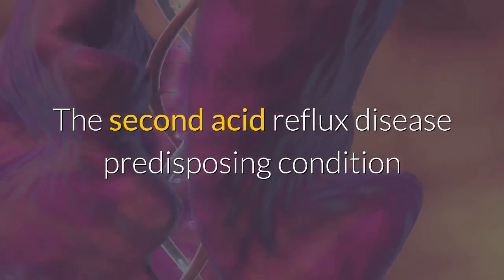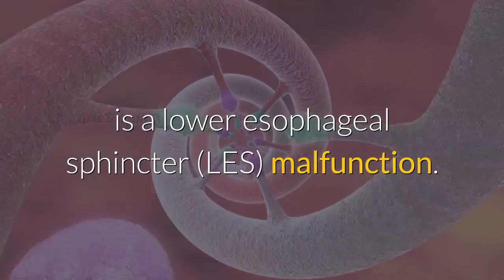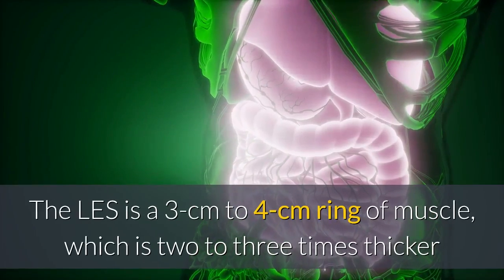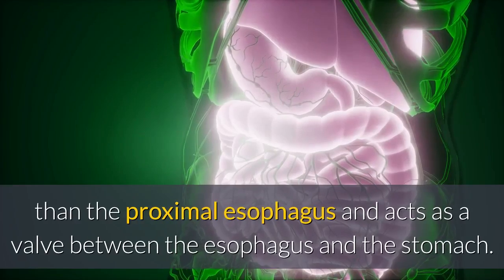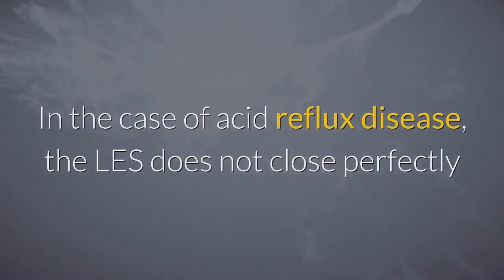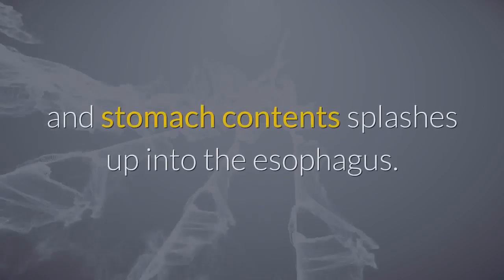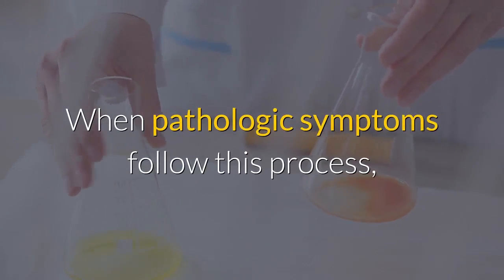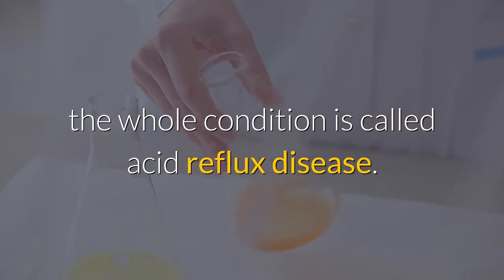What Is Acid Reflux? 🍲🍳🍧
Acid reflux disease, also known as gastro-esophageal reflux disease, or GERD, occurs due to the coexistence of two medical conditions.
The first acid reflux disease contributing condition is a retrograde flow of stomach contents into the esophagus.
However, the reflux itself does not necessarily lead to gastro-esophageal reflux disease symptoms or histologic changes, and can occur among healthy individuals as well.
 In this case, the process is referred to as "physiologic gastroesophageal reflux".

The second acid reflux disease predisposing condition is a lower esophageal sphincter (LES) malfunction.
The LES is a 3-cm to 4-cm ring of muscle, which is two to three times thicker than the proximal esophagus and acts as a valve between the esophagus and the stomach.
In the case of acid reflux disease, the LES does not close perfectly and stomach contents splashes up into the esophagus.
When pathologic symptoms follow this process, the whole condition is called acid reflux disease.

Gastro-esophageal reflux disease is usually experienced as a persistent (at least twice a week) heartburn.
Heartburn is the burning sensation in the chest or throat, caused by refluxed stomach contents touching the lining of the esophagus.
Since healthy individuals may also experience light reflux - occasional heartburn is common as well, and doesn't necessarily serve as an evidence of GERD.

Some GERD sufferers may also experience pain in the chest, cough, morning hoarseness, voice changes, difficulty swallowing (especially lumpy foods), chronic earache, burning chest pains, nausea or sinusitis.
Some patients report a sensation that reminds food stuck, choking or tightness in the throat. This happens due to continuous stomach contents acid flow that comes into contact with the esophagus and causes inflammation of the esophagus resulting in scars from tissue damage.

Untreated acid reflux disease can lead to serious health complications.
Those include stricture formation, bleeding, ulcers and esophageal spasms.
When the stomach acid reaches the upper esophagus and trachea, the process can result in a variety of severe conditions, such as asthma, sinusitis and pneumonia.
Finally, some people may develop Barrett's esophagus, a condition that manifest in an abnormal shape and color of cells in the esophageal lining.
This condition is a precursor to esophageal cancer, especially in adults over 60 years old.

The treatment of gastro-esophageal reflux disease takes three forms: surgery, medical therapy and holistic therapy, including dietary and lifestyle changes and the intake of specific herbal supplements.
An undergoing surgery should be considered very carefully, since it can compound some underlying conditions, such as stricture and motility disorders.
Medical treatment of GERD includes PPIs and H2 blockers.
While acid reflux can be treated by taking prescription medications or acid blockers such as the above, bear in mind that the results may be temporary and that some conventional medications can cause serious side effects.

From a holistic point of view, acid reflux disease is considered a warning sign of a major internal imbalance that needs to be properly addressed.
Therefore, alternative remedies, such as homeopathic remedies, herbal remedies, lifestyle changes as part of a complete holistic regimen are strongly recommended for acid reflux sufferers.

This article is based on the book, "Heartburn No More" by Jeff Martin.
Jeff is an author, researcher, nutritionist and health consultant who dedicated his life to creating the ultimate acid reflux solution guaranteed to permanently reverse the root cause of heartburn and acid reflux and naturally and dramatically improve the overall quality of your life,  without the use prescription medication and without any surgical procedures.

Translated titles:
Farë është zbatica e acidit?

Што такое кіслотны рэфлюкс?

Šta je kiselinski refluks?

Какво е киселинен рефлукс?

Što je kiselinski refluks?

Co je to kyselý zpětný tok?

Mis on happe refluks?

Mikä on happo refluksi?

Τι είναι η παλινδρόμηση οξέος;

Hva er Acid Reflux?